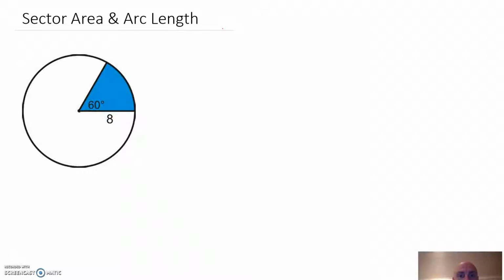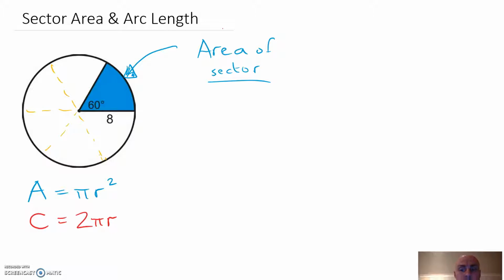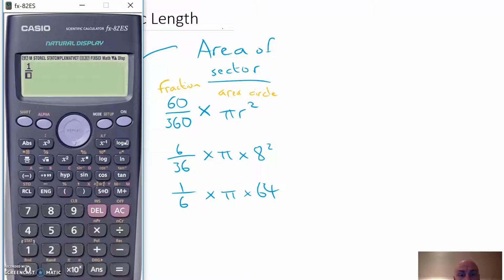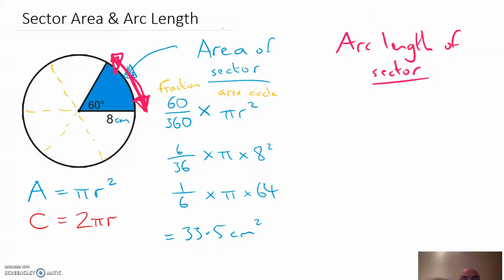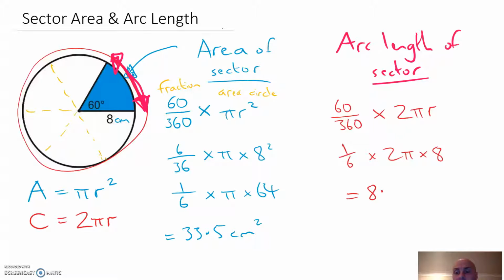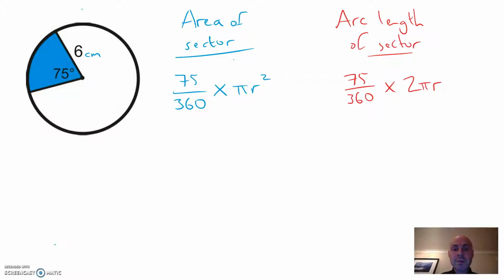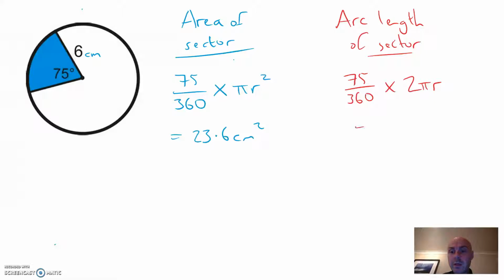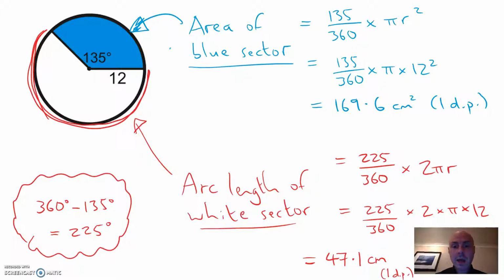Circle Sector Area & Arc Length